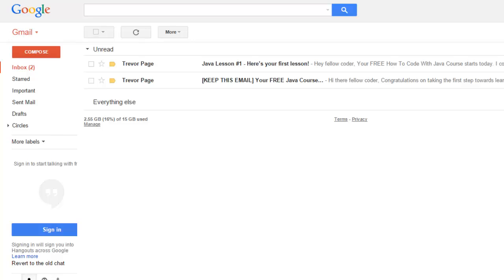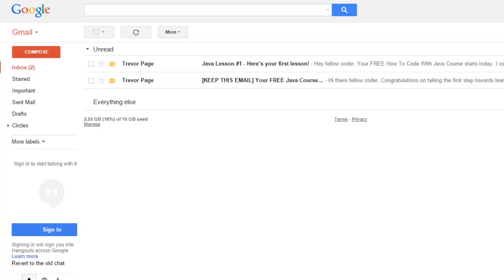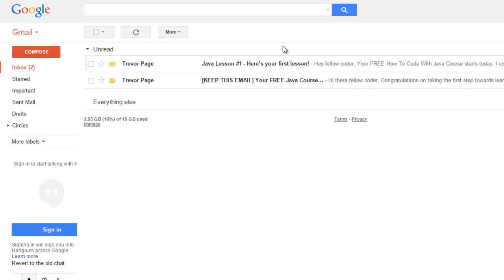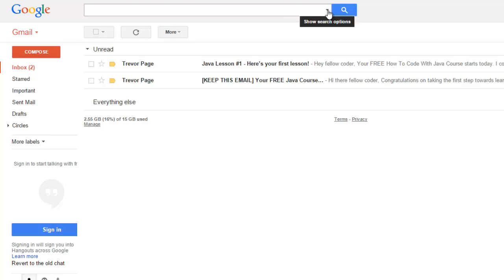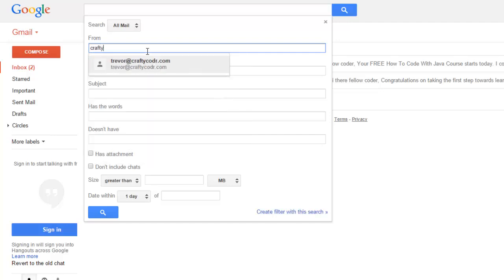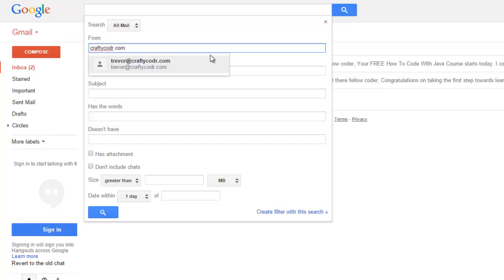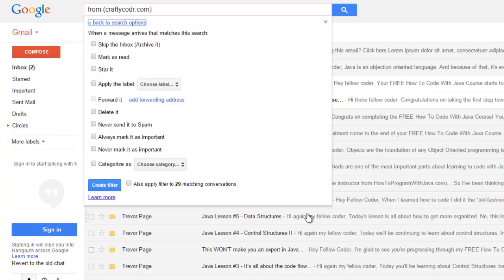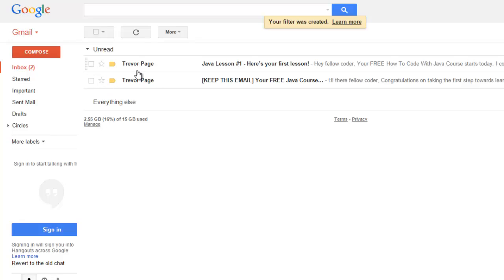How to White List Emails From Trevor Page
- How to White List Emails from Trevor Page to ensure you'll never miss a single lesson sent to your inbox!